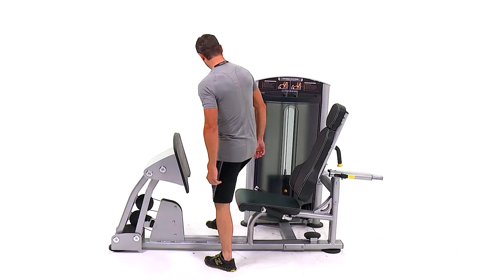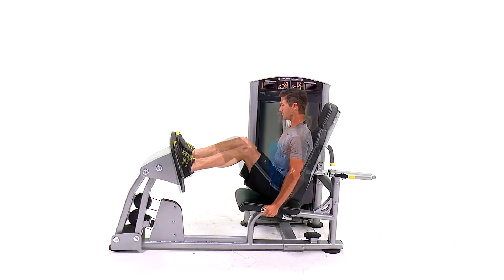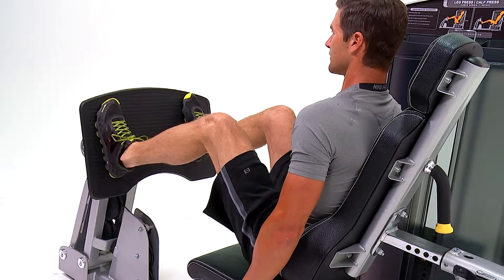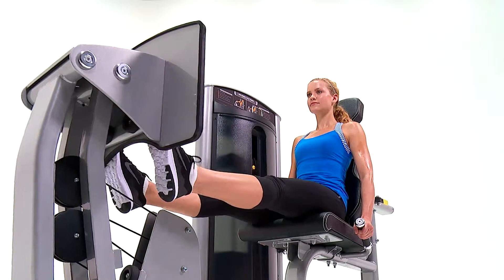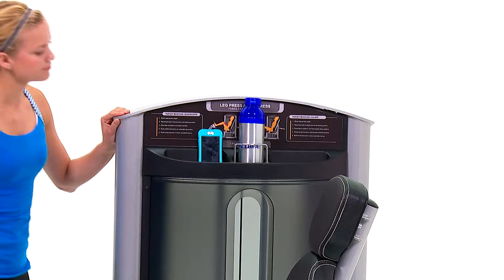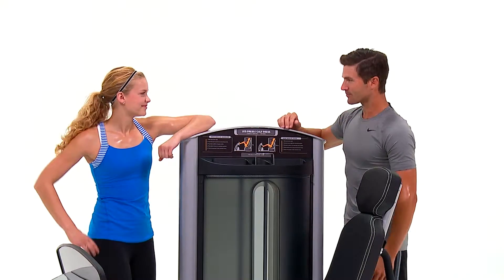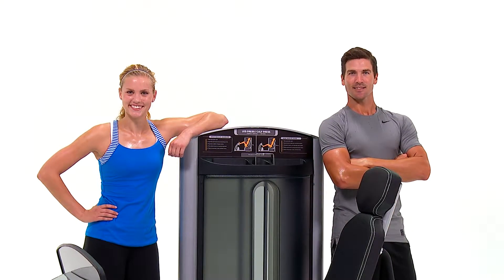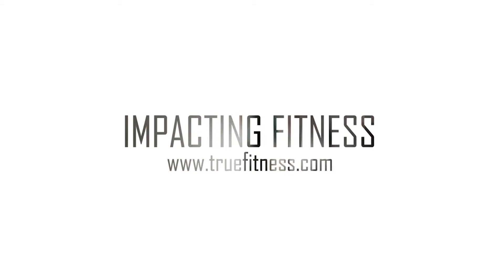TRUE Force Leg - Calf Press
The Leg - Calf Press dual encompasses a must-have walk-through design which allows users to enter and exit the machine easily and safely. To increase safety even further, the pressing plate and user support are aligned properly so that users avoid over-rotation of the hips during the exercise. Adjusting the seat can easily be accomplished by locating the yellow handle and selecting the desired seat position. Just like the rest of the FORCE strength line, this piece really highlights attention to detail while enhancing any facility with its ultra-sleek and stylish appearance.

From the ratcheting seat adjustments, fully enclosed weight stacks, seat-back lumbar wings, and stability feet to prevent tipping, TRUE has really addressed it all with this machine.